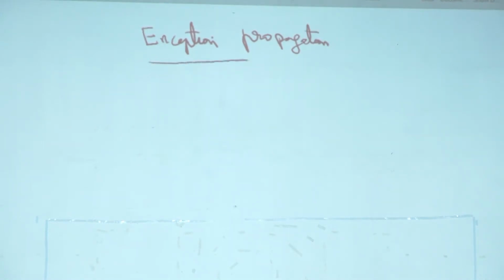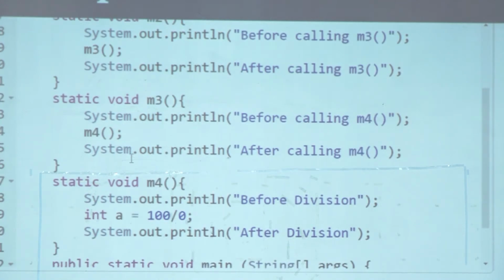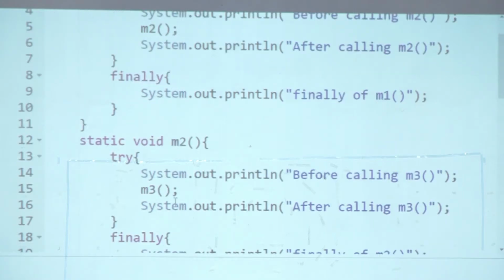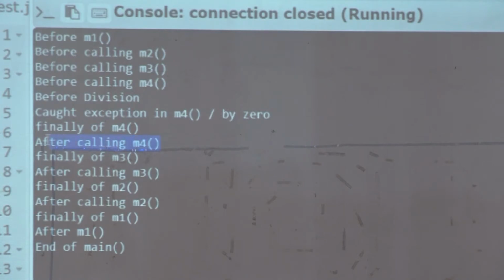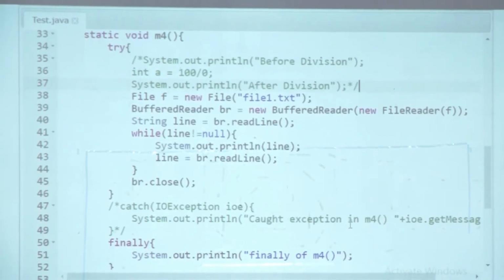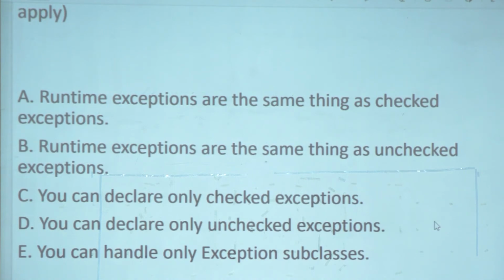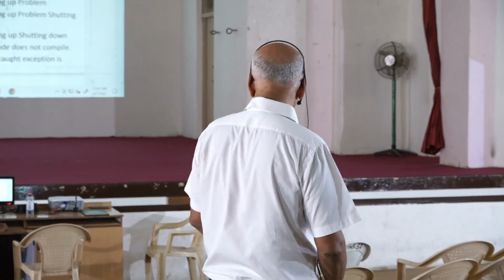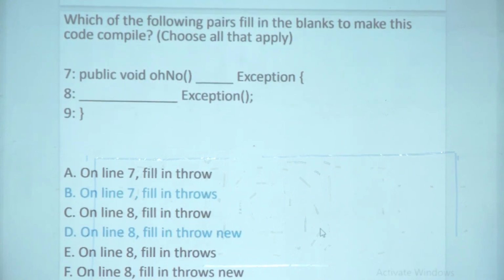Java - OCA Exception Propagation